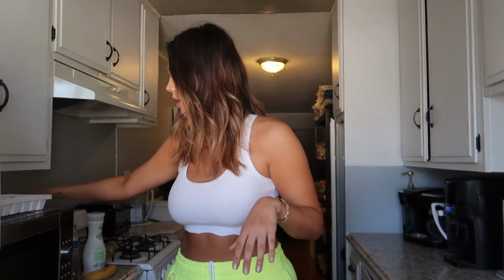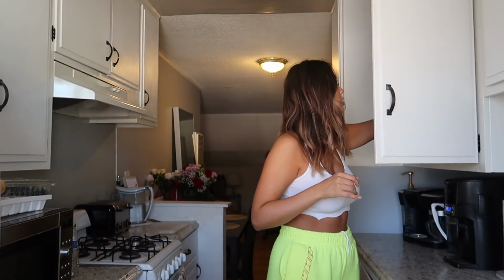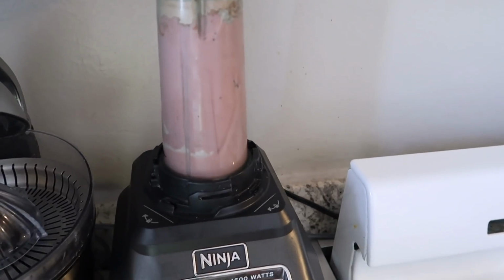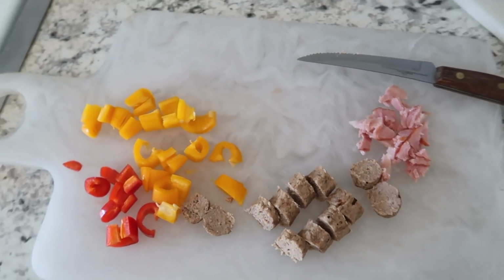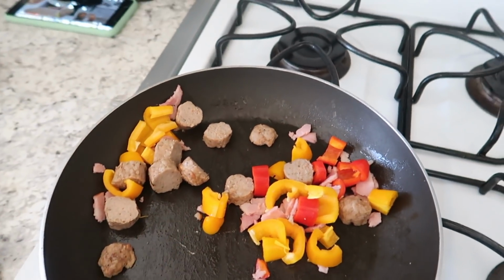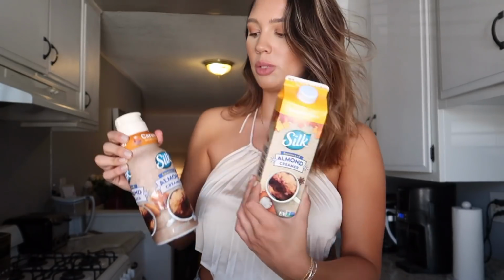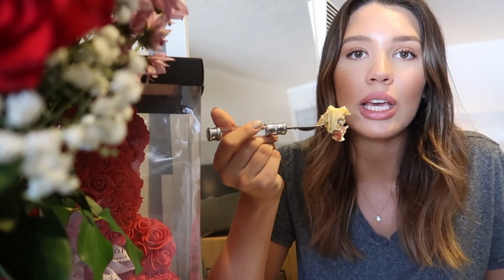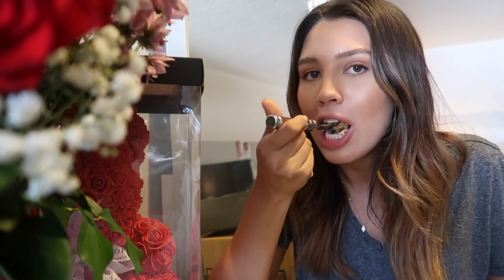How I Got Healthier (& lost some weight)